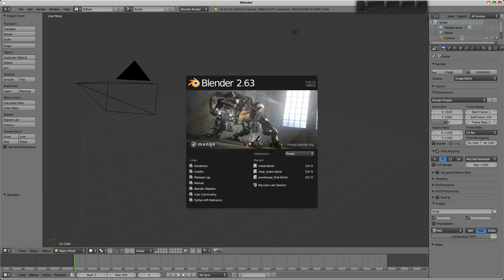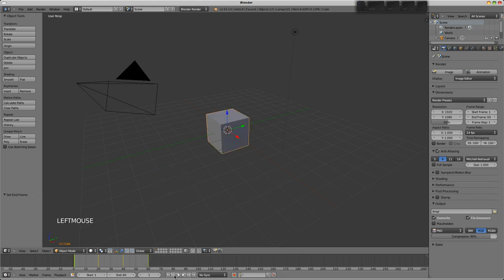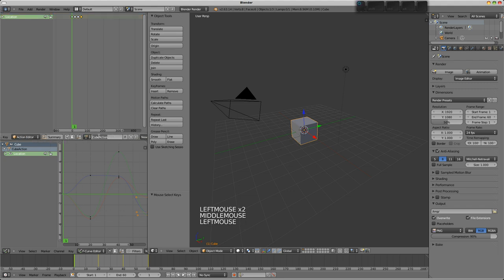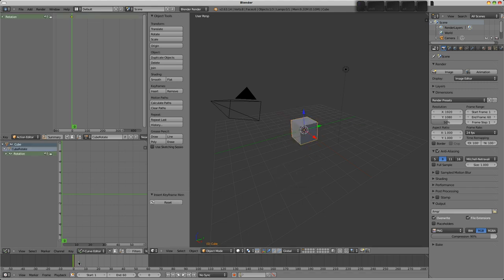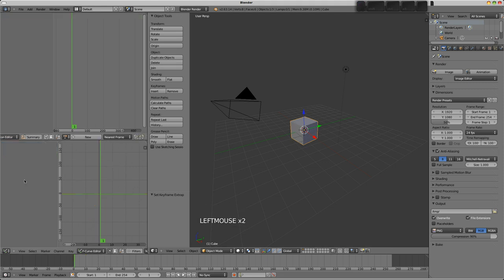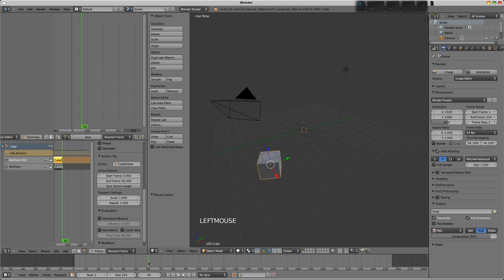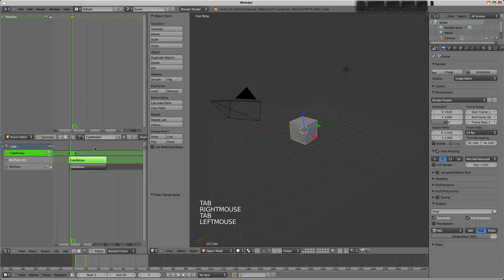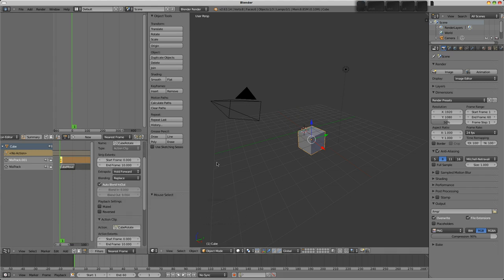Blender 2.6 Absolute Basics of the NLA editor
Here I take a bare bones look at the NLA editor, and the concept behind how actions can be combined there, to create more complex animations.